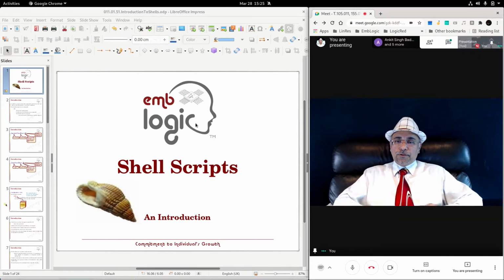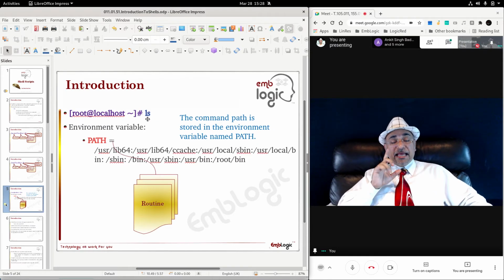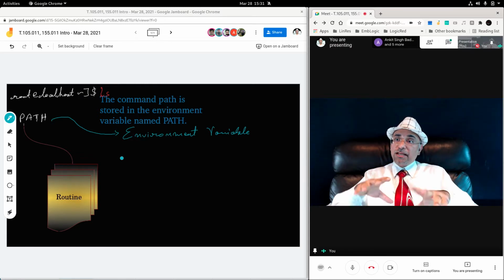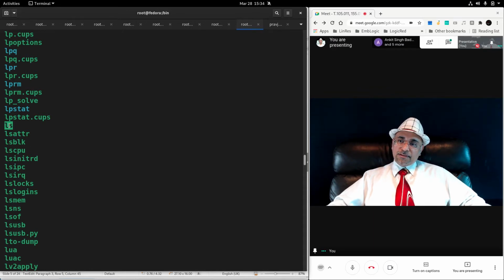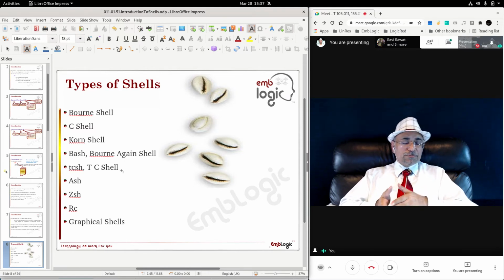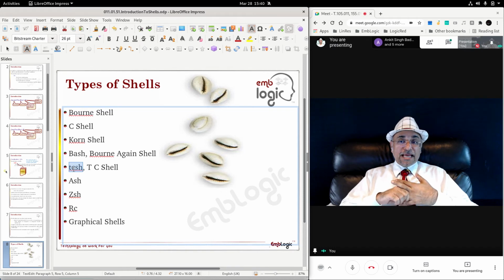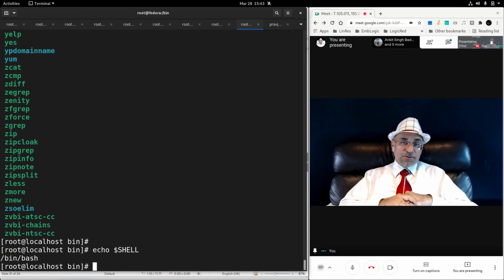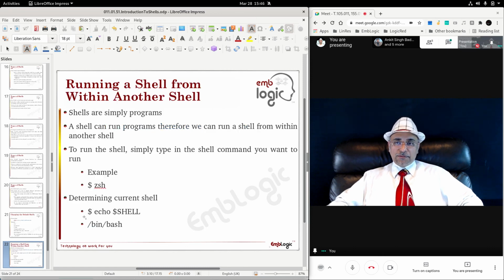011 01 IntroductionToShellsAndShellScripts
Introduction to Bash Shells and Scripting